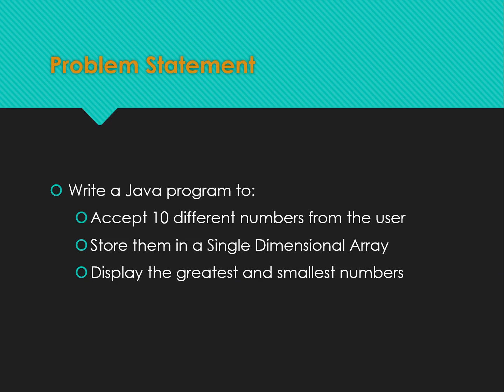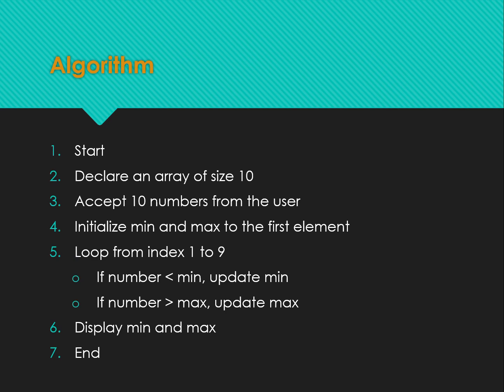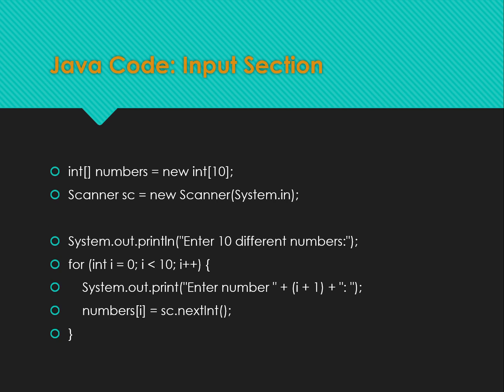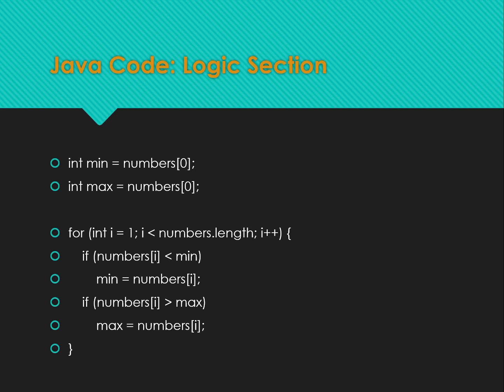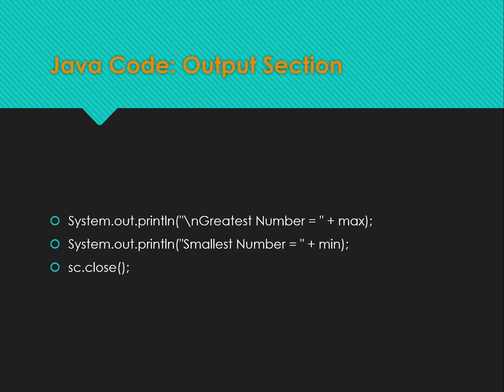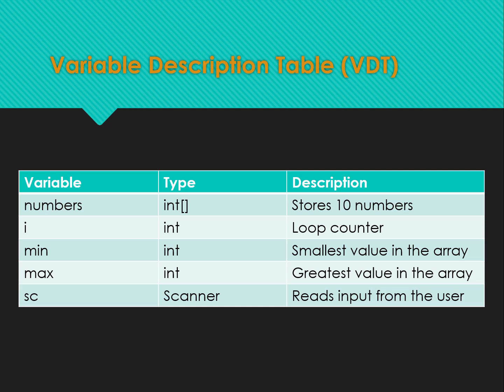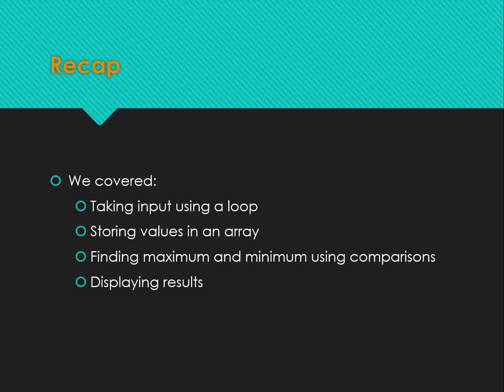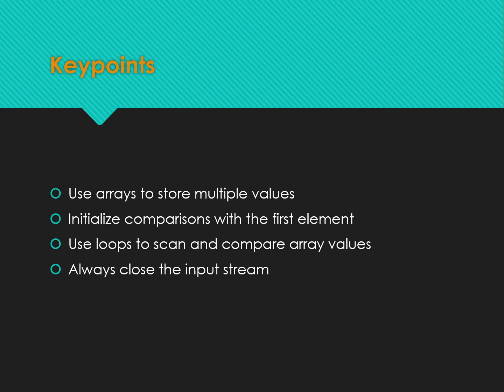ICSE Grade 10 Computer Applications(JAVA) Arrays - Find Maximum and Minimum in the Array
✔️ Class: 10th
✔️ Subject: Computer Applications
✔️ Chapter: JAVA Program on Array - Question 2
✔️ Topics Covered In This Video (By Sritoma Majumder): In this video you will get full explanation of JAVA Program on Array to Find Maximum and Minimum number in the Array.

Question 2:
Write a program to accept 10 different numbers in a Single Dimensional Array (SDA). Display the greatest and smallest numbers of the array elements.

Learn how to find the maximum and minimum values in a single array! In this video, we'll explore an efficient approach to identifying the largest and smallest elements in an array. Whether you're a programming beginner or an experienced developer, this tutorial is perfect for anyone looking to improve their coding skills. Discover the simplest way to find max and min values in an array and take your problem-solving abilities to the next level.